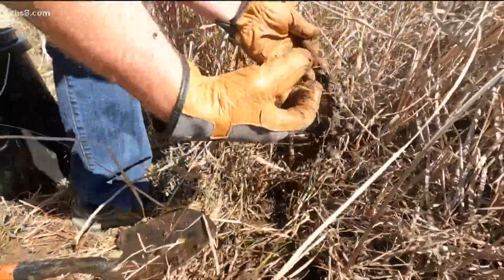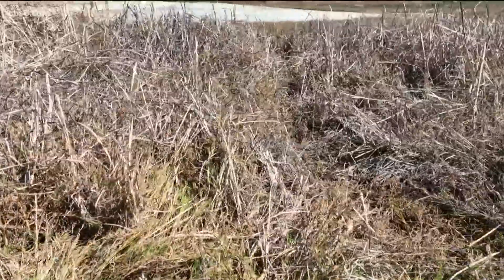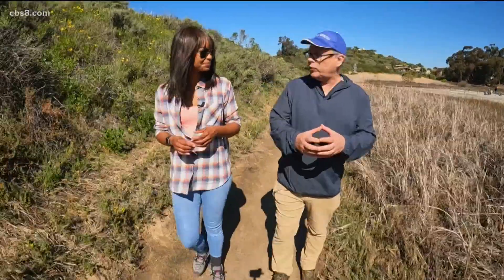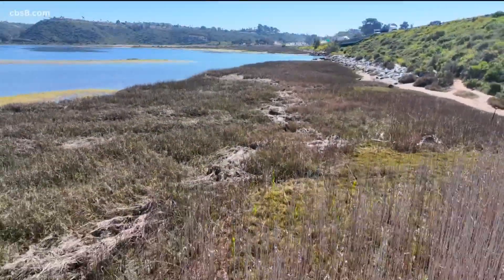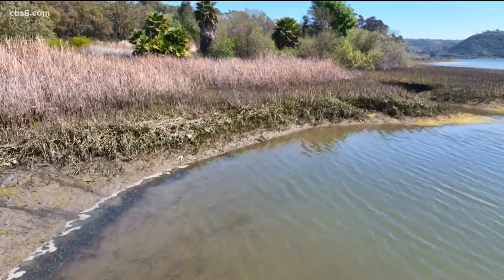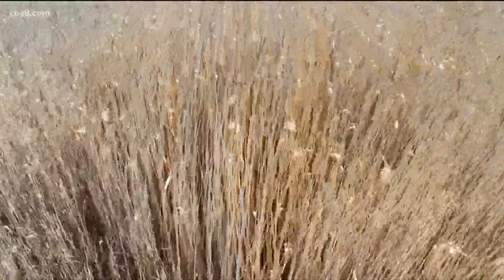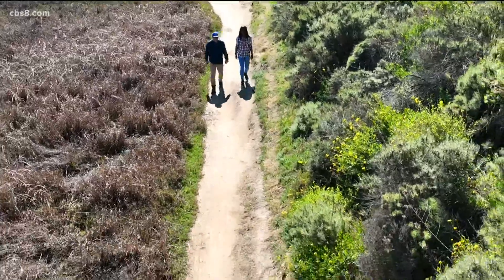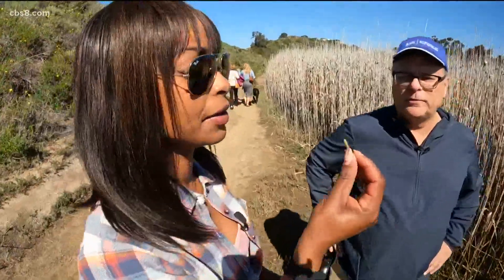Salk Institute scientist study generic makeup of wetland plants to fight climate change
Scientists at the Salk Institute in La Jolla are taking a new approach and studying the generic makeup of wetland plants to fight climate change.